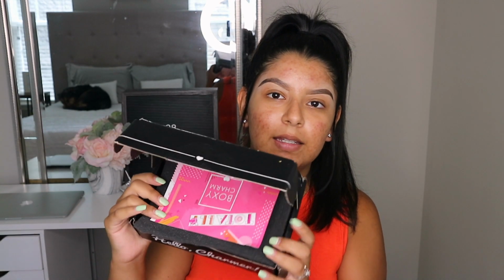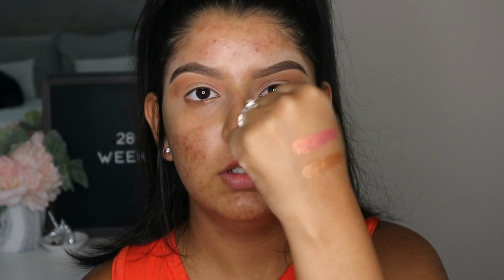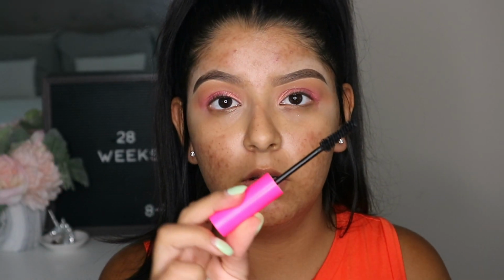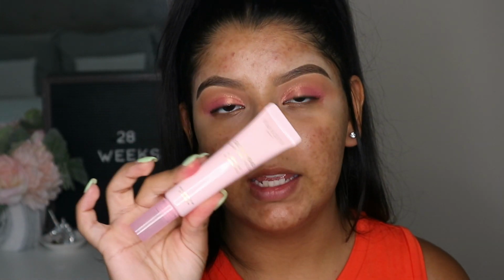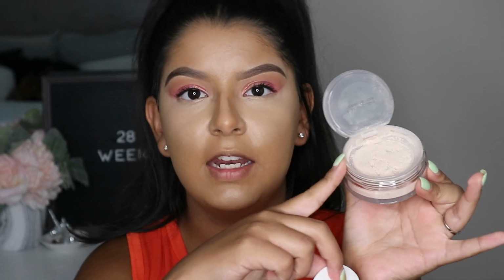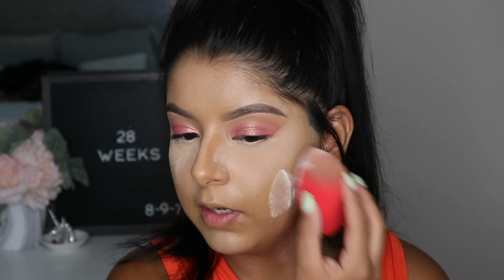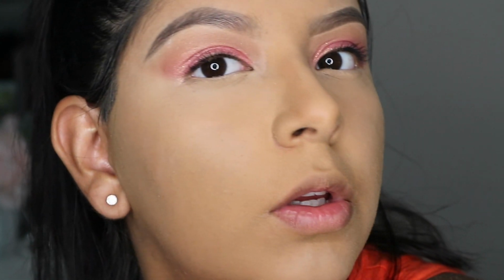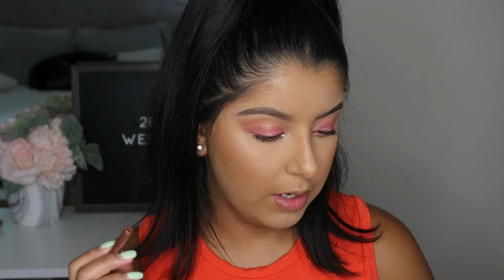2019 AUGUST BOXYCHARM UNBOXING & TRY ON | ZOEY HENAO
HAPPY MONDAY!!  I'M BACK WITH A BOXYCHARM UNBOXING, TRY ON EDITION! THANK YOU GUYS FOR WATCHING AND YOUR CONSTANT SUPPORT! ILYSM XOXOXO

LETS BE FRIENDS:
INSTGRAM: ZOEY.HENAO

AUGUST PRODUCTS:

ACE BEAUTE GLIMMER SHADOW DUO (COTTON CANDY & ICED LATTE) $25

TARTE BIG EGO MASCARA $23

WANDER BEAUTY GLOW AHEAD ILLUMINATING OIL $42

BECCA HYDRAMIST SET & REFRESH POWDER $39

STEVE LAURANT LIP LINER (CHIC) $15

BOX TOTAL: $144